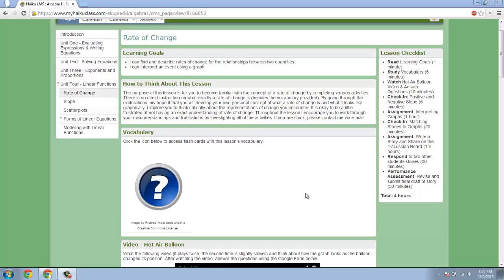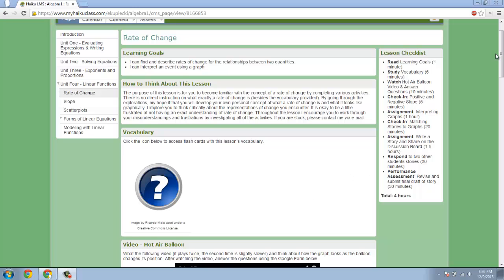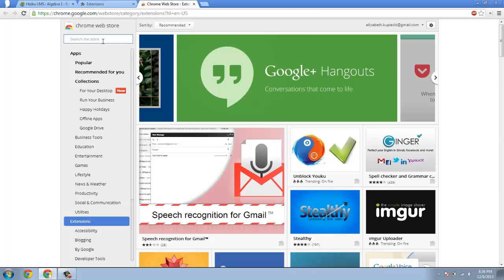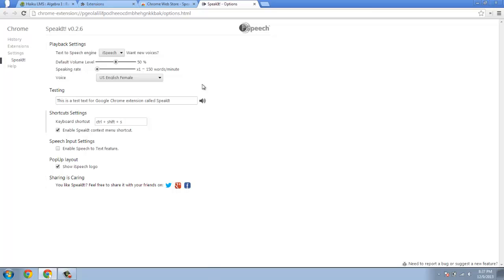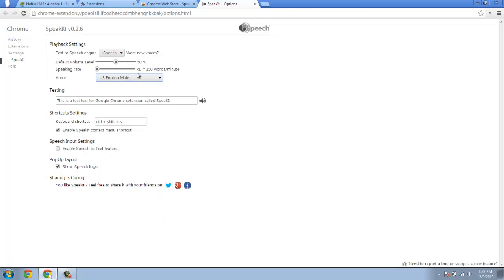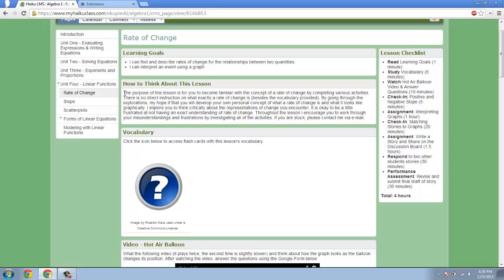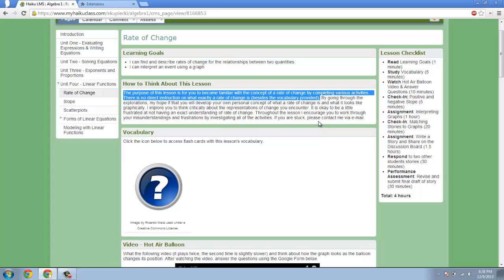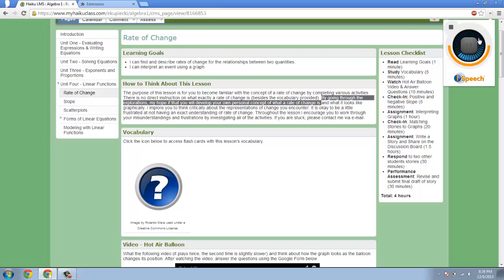Adding the SpeakIt Extension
Instructions on adding the SpeakIt Extension to Google Chrome. Completed as part of CEP 820 online course design.